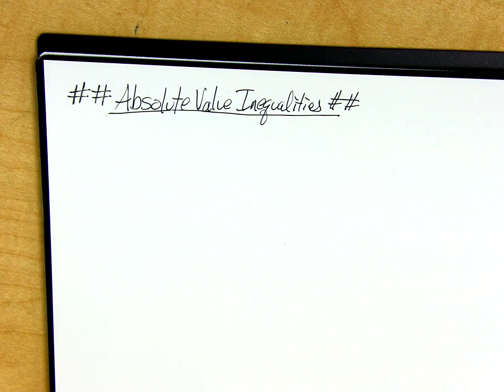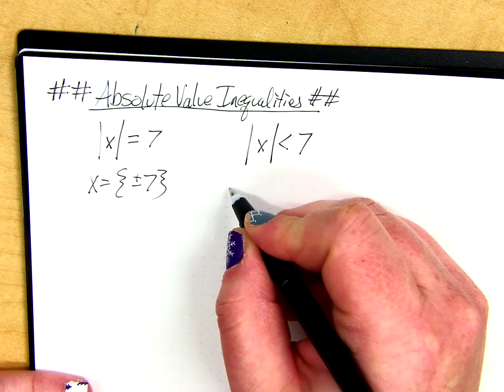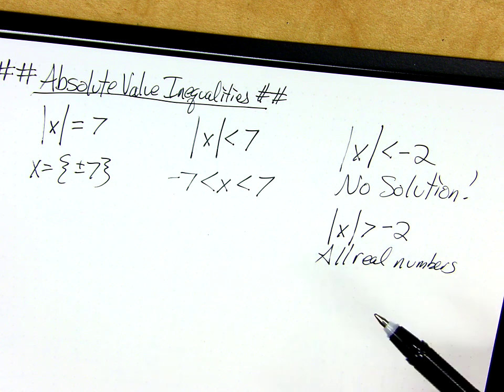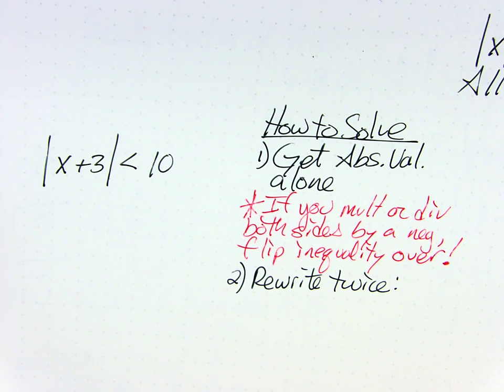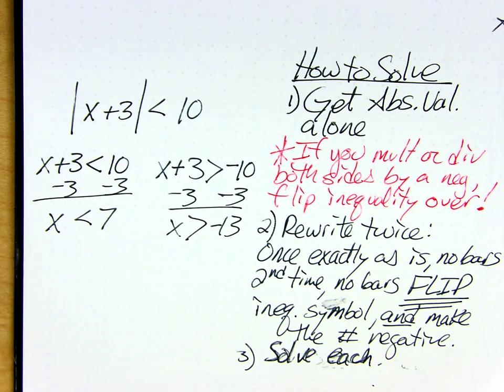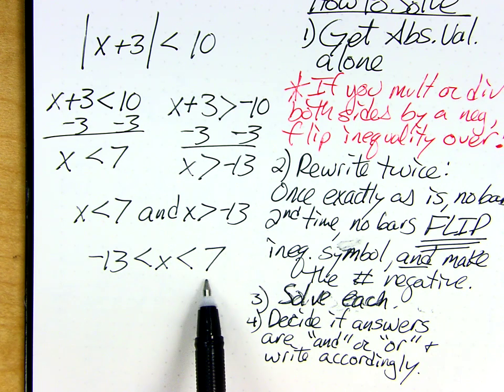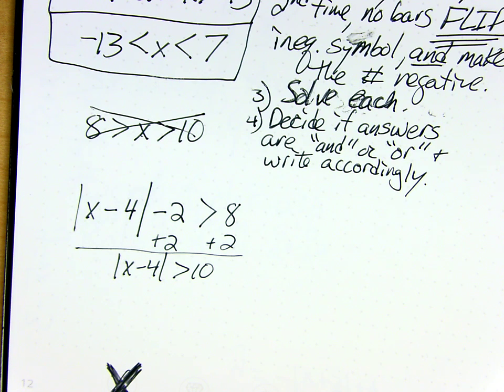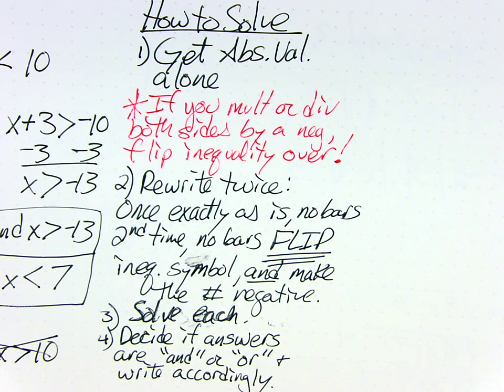Absolute Value Inequalities - How to Solve